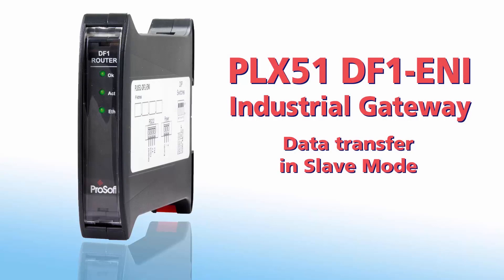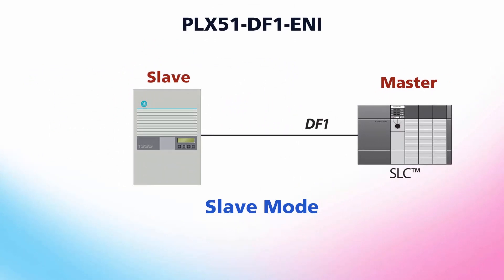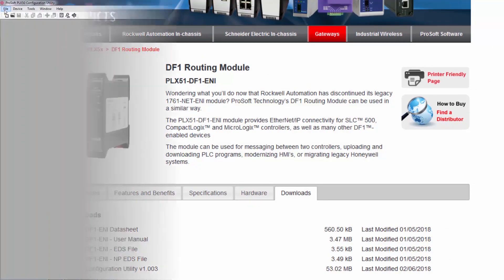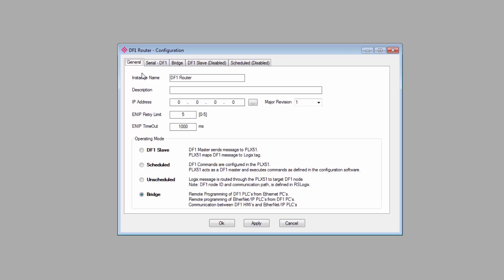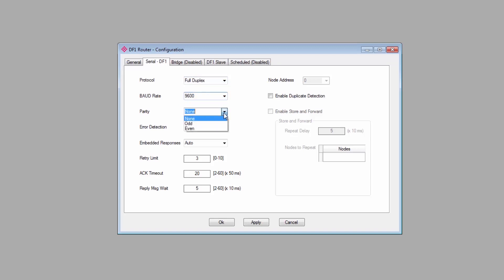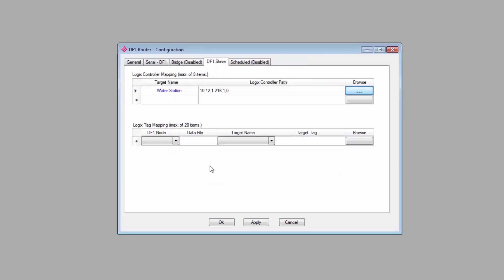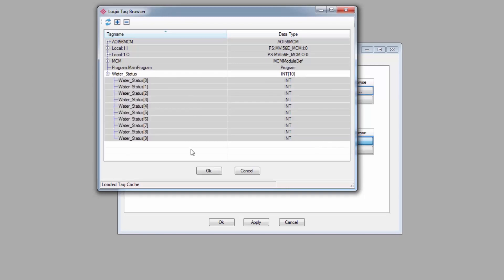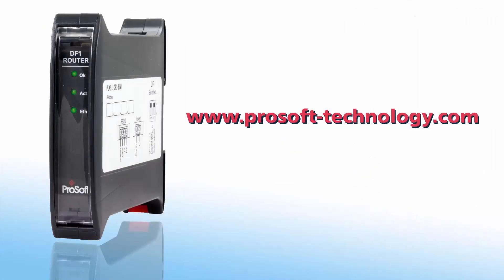Set Up: DF1 master device polling an EtherNet/IP™ Logix controller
Trying to modernize your DF1-based operation to one utilizing EtherNet/IP™? ProSoft Technology’s PLX51-DF1-MSG Messaging Module allows for a lower-risk, phased modernization of your DF1 equipment. In this video, you’ll learn how to set up the module’s DF1 Server, or slave, mode so you can connect a DF1 master device and an EtherNet/IP™ Logix-based controller.